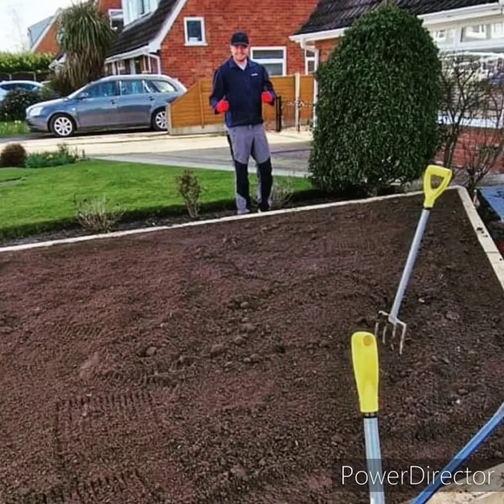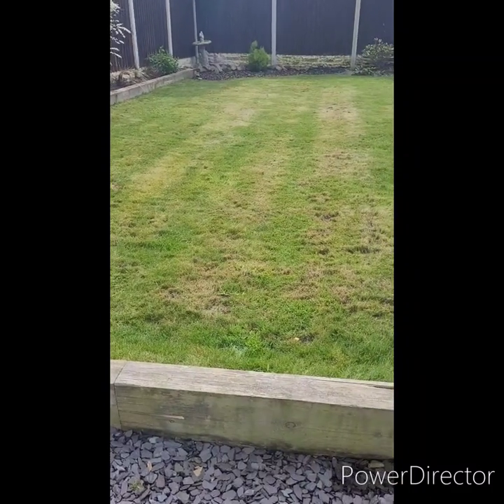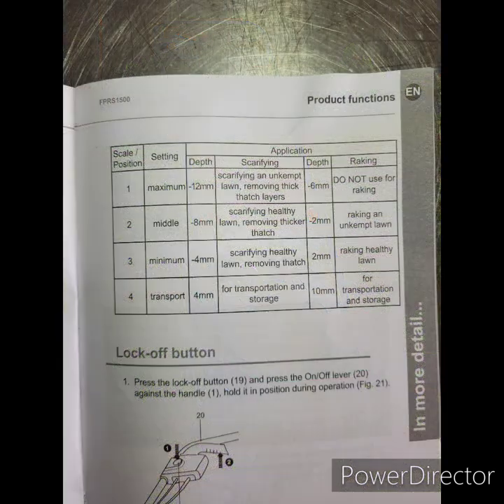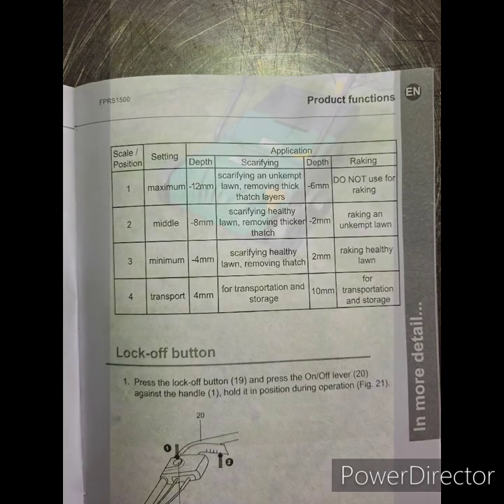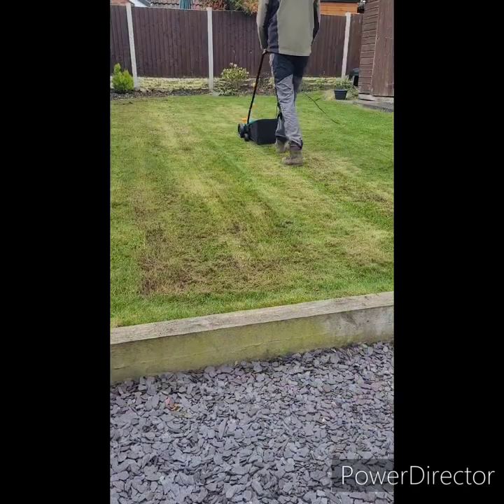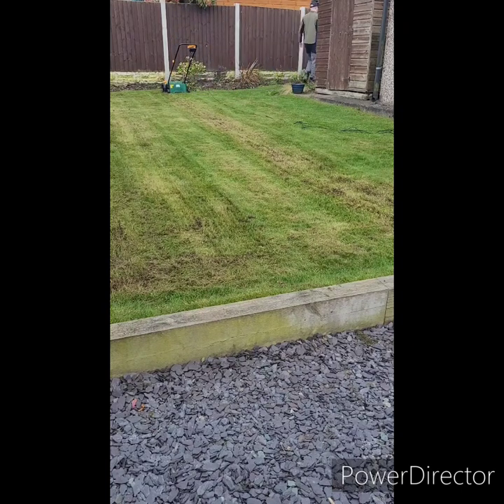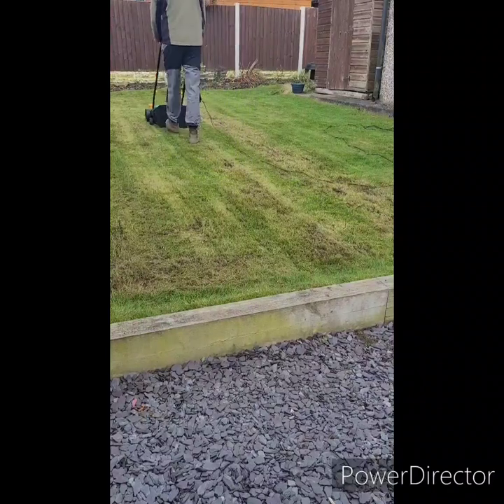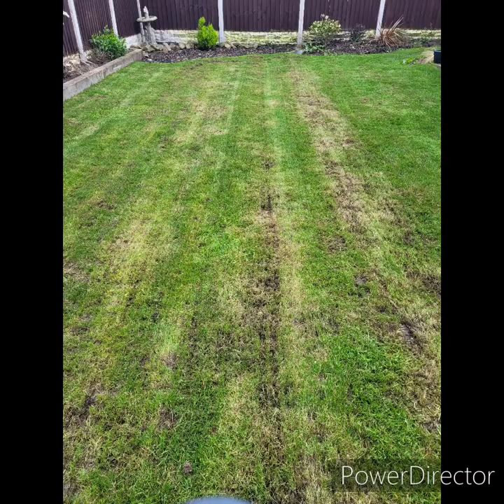What a beast! Today I put the WR6002 Scarifier and raker from Screwfix to the test!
Today is the second part of my initial video on scarification. This time however I had help, after making a purchase I put the WR6002 scarifier and raker from Screwfix to the test and was pleasantly surprised!

Look forward to a video for the overall build and I'll discuss some features of the machine and the build quality and sturdiness.